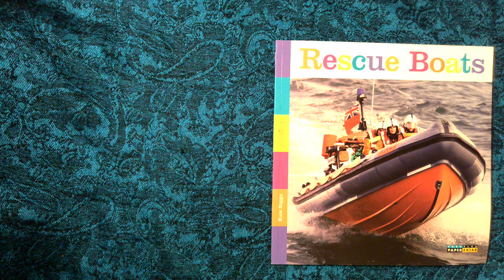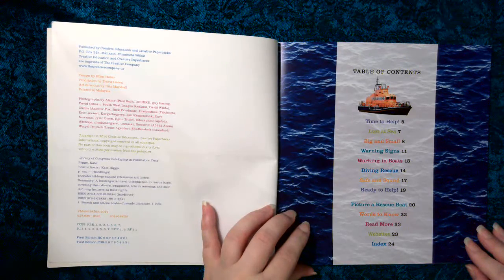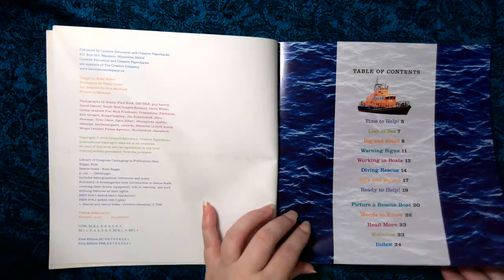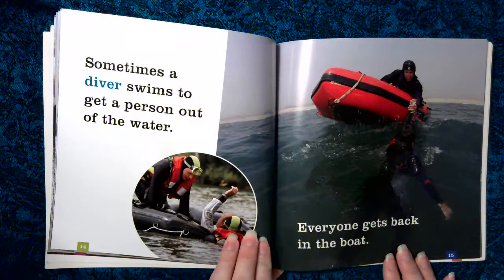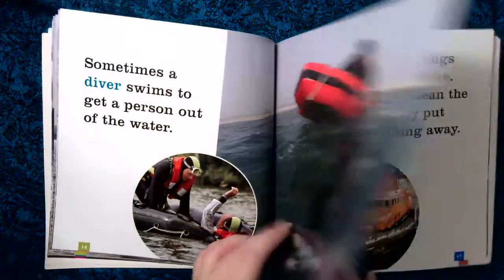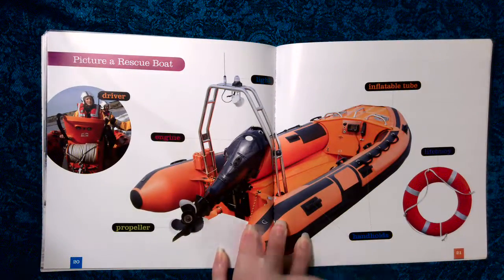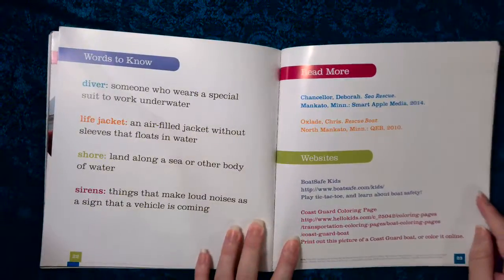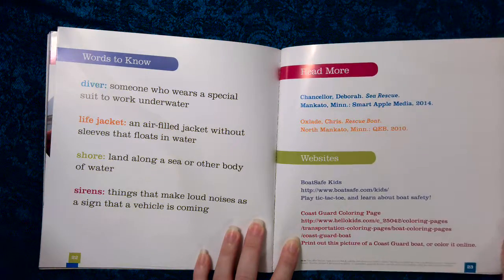Rescue Boats (A Seedlings Title)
A read aloud of:
Rescue Boats by Kate Riggs